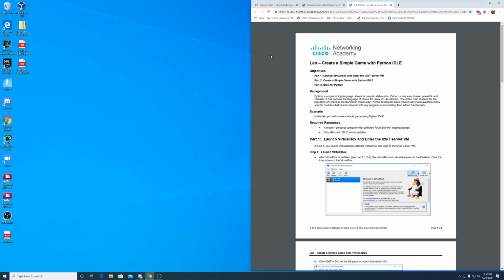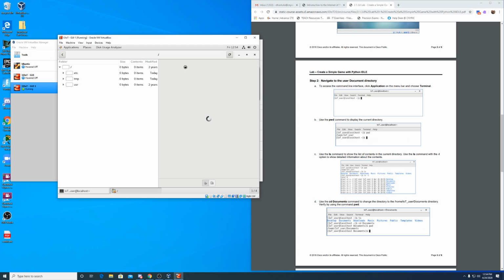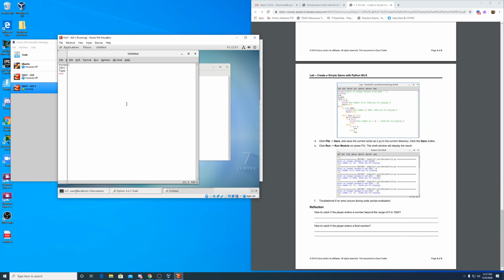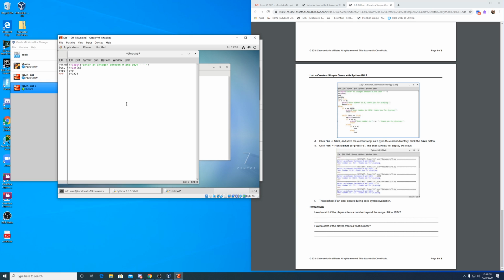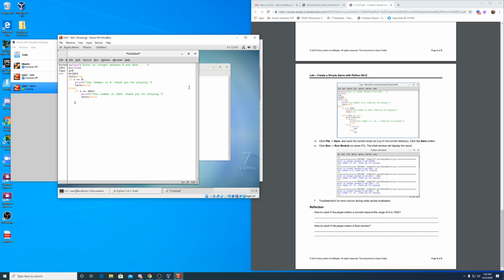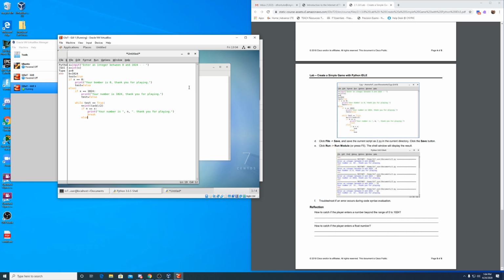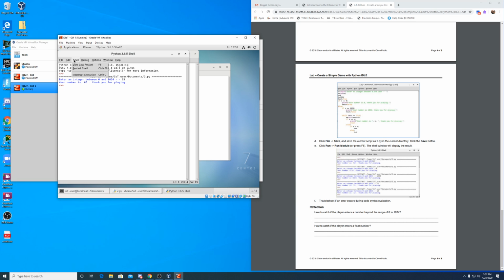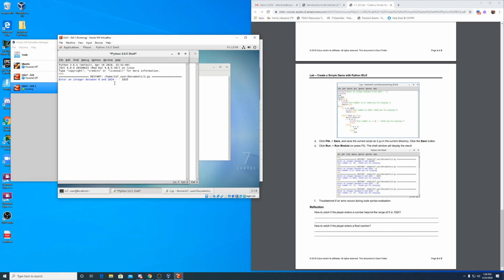IoT Lab 2 1 3 8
Cisco Netacad IoT Essentials Lab 2.1.3.8